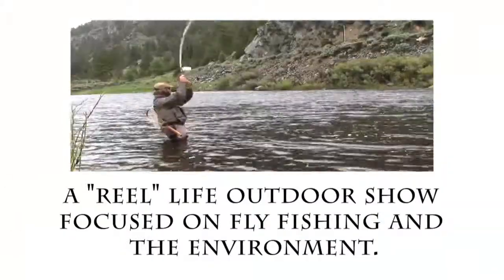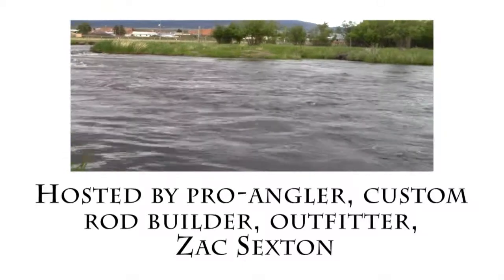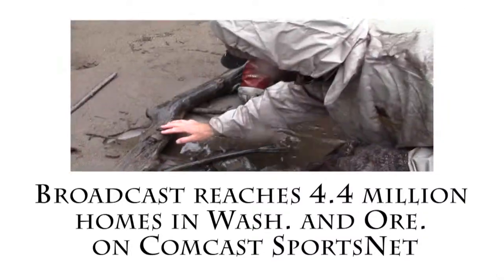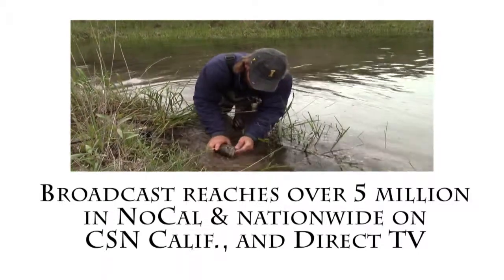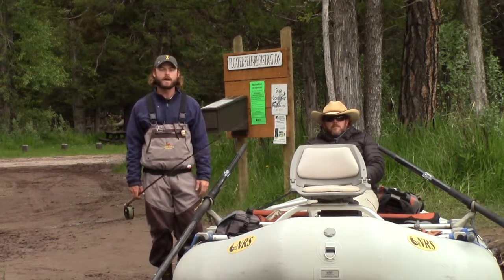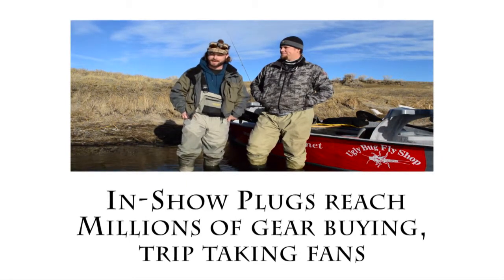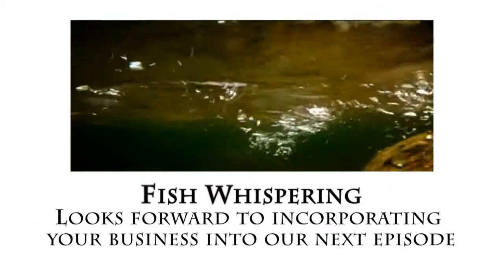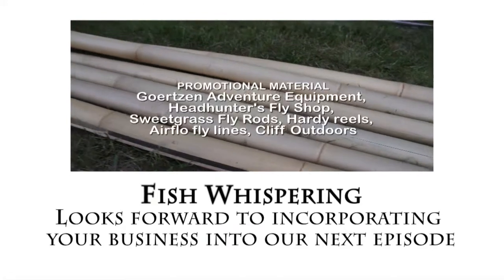Fish Whispering TV Show Sponsor Reel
You can join Zac Sexton and the Fish Whispering team! Watch this video to learn how!